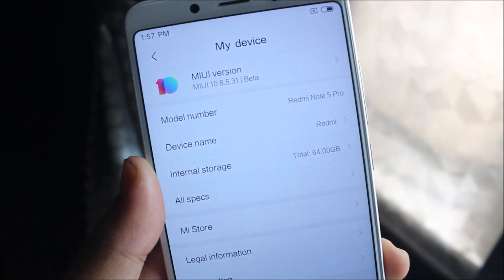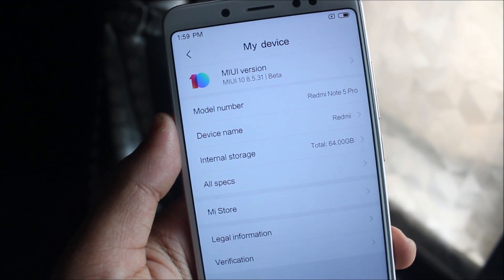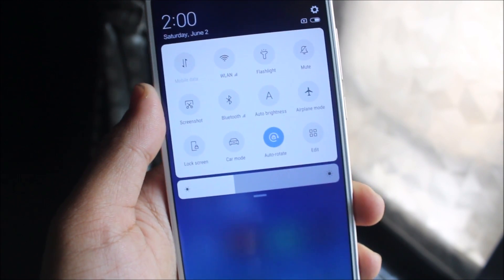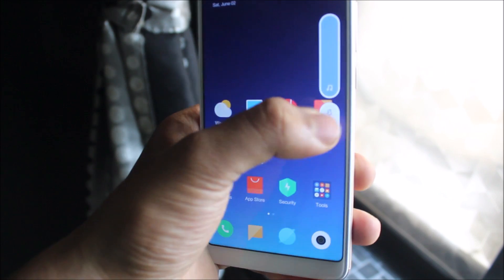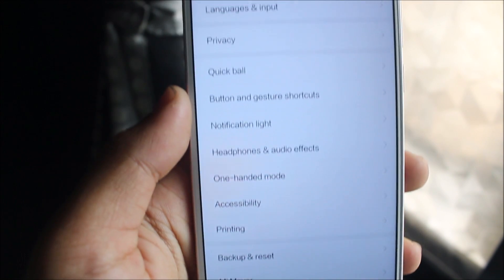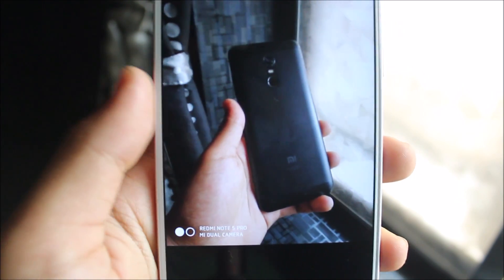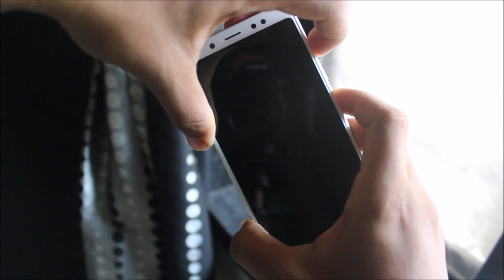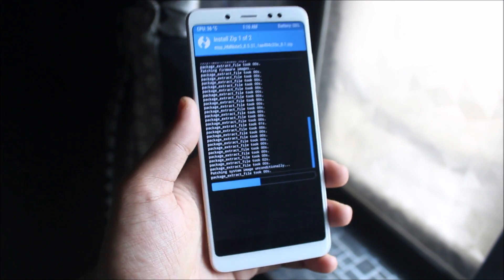Install MIUI 10 On Redmi Note 5 Pro!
In this video, we're going to take a look at the MIUI 10 with Android 8.1.0 Oreo for our Xiaomi Redmi Note 5 Pro.

MIUI 10 is fully stable even if its in the beta version. All of the things are working including Portrait Mode.

Features -
Android 8.1.0 Oreo
1 May Security Patch
MIUI 10 QuickSettings With Native Blur
MIUI 10 Wallpapers
MIUI 10 Recents View
MIUI 10 Volume Panel
Full Screen Display Gestures
MIUI Lab
MIUI AI